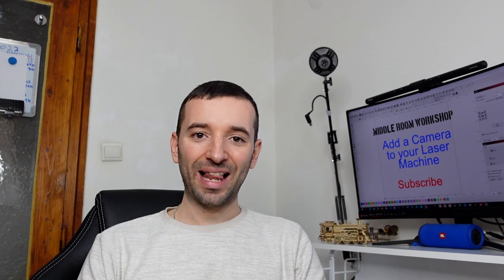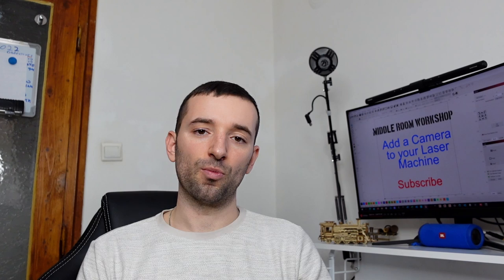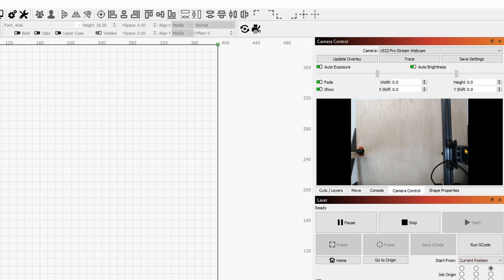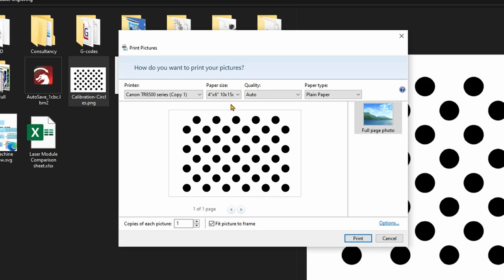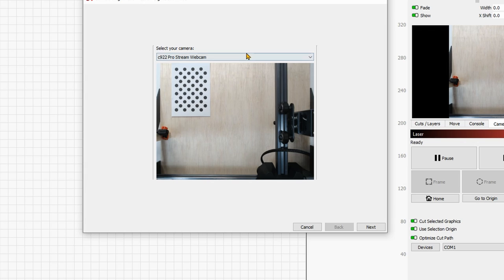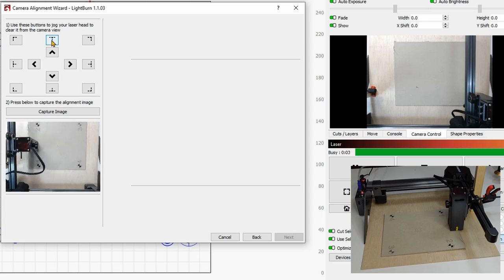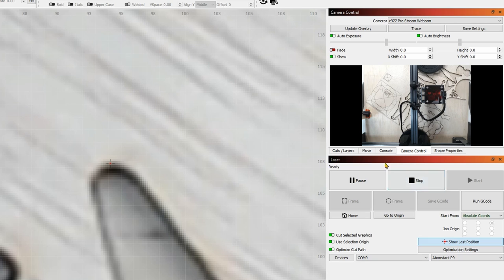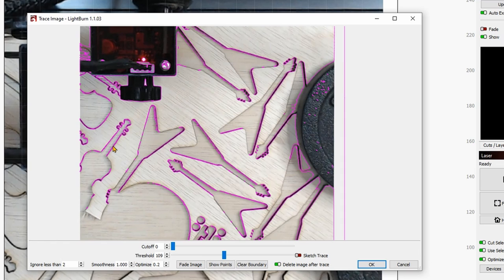Add and Align a camera to your Laser Engraver - LightBurn | Any Machine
In this video, I will show how to add and align a camera or a webcam to your machine using LightBurn.

The machine in the video is the Atomstack P9, while the webcam I used is the Logitech C922

Cheap Webcams:
Ashu H701 1080p Full HD with autofocus
Logitech Webcams
UK

Atomstack
X30 33W Laser
Amazon

XTOOL
Official – All Machines

Timestamp
00:00 Start
00:19 Why should you need a camera
03:00 What Camera
04:23 Fixture
07:55 Calibrate Camera Lens
12:51 Aligning the Camera
19:54 What you can do with the camera